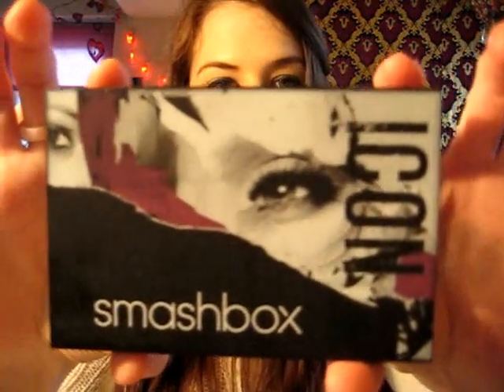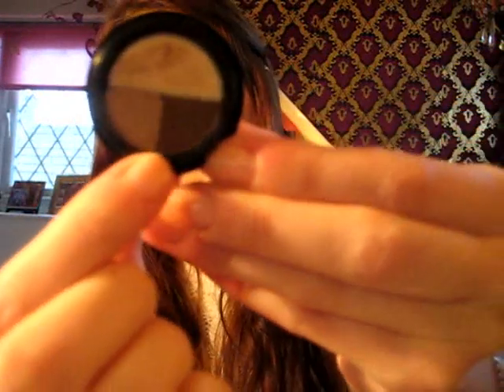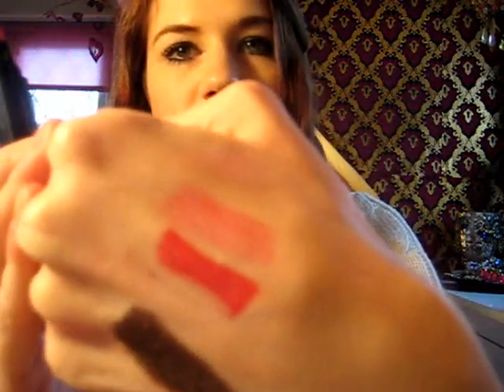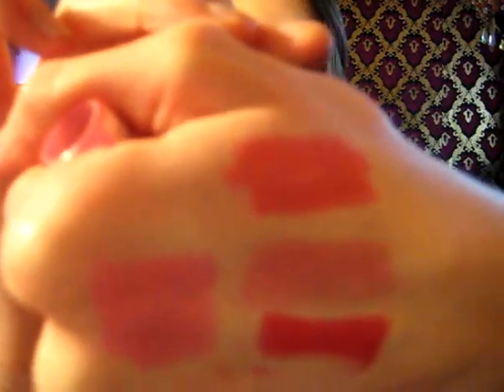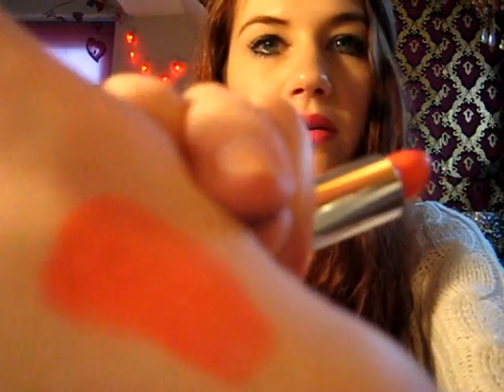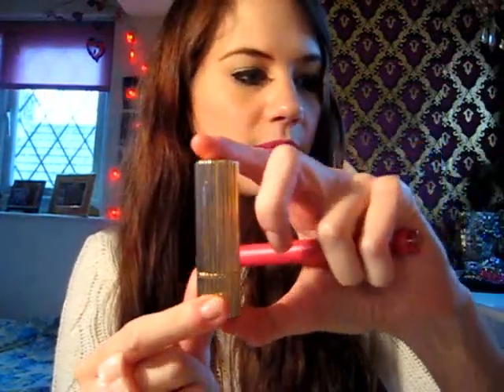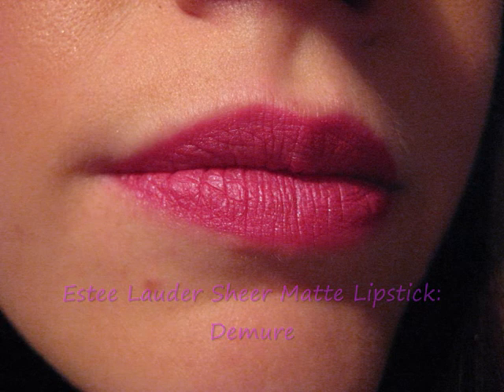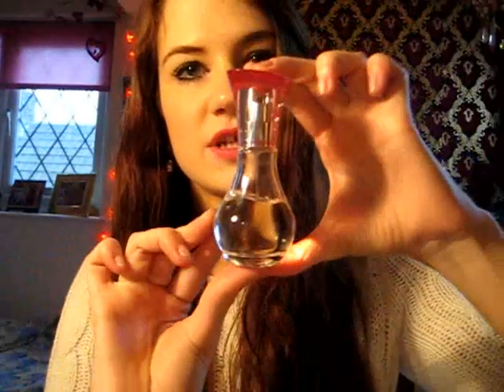New favourites 2013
New products I'm LOVING :)